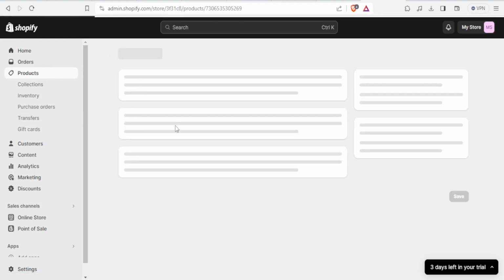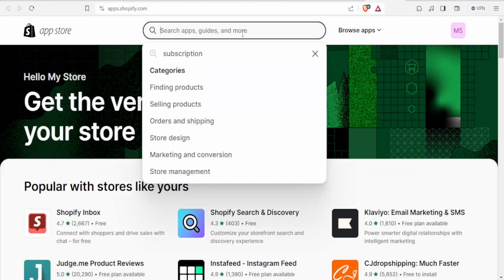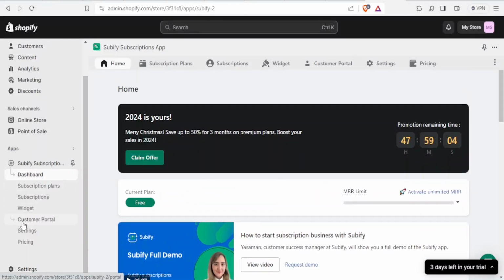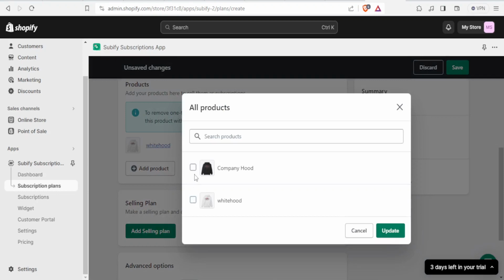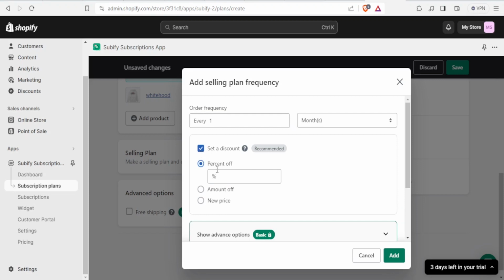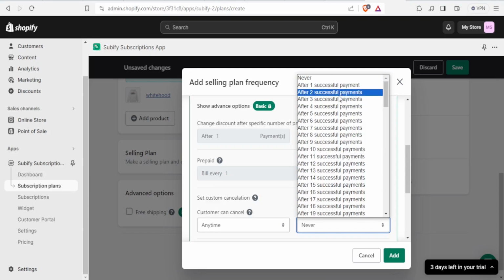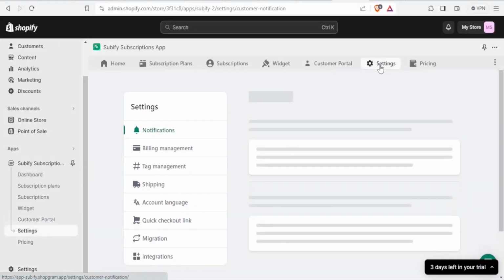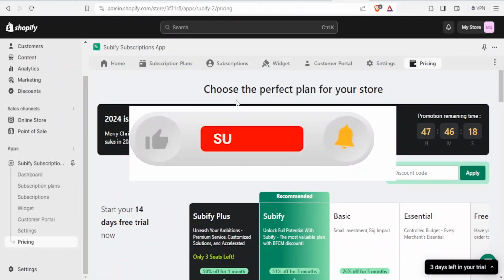How to Add Monthly Subscription to Shopify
If you are looking for a video tutorial on How to Make Monthly Subscription to Shopify? Look no further!